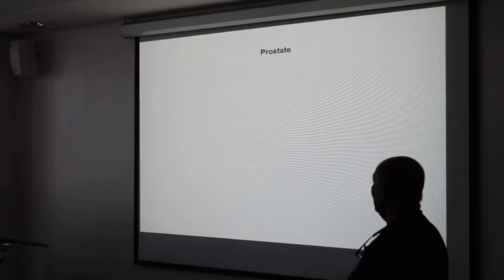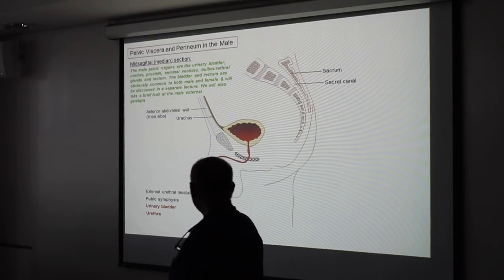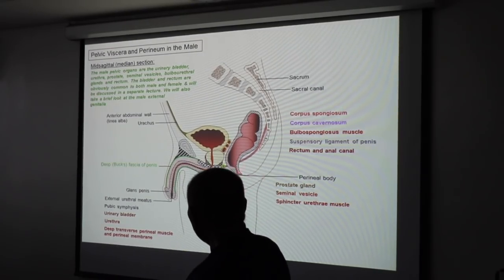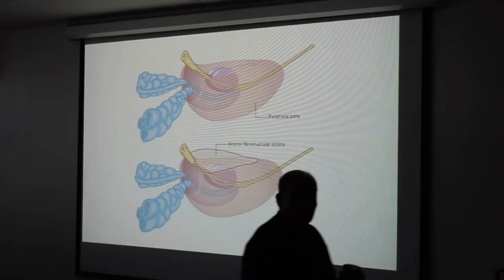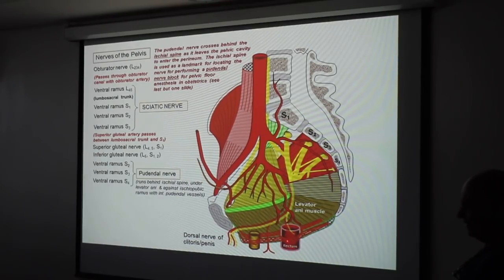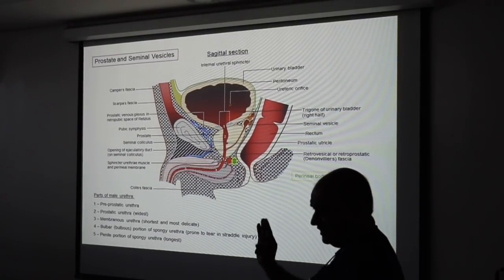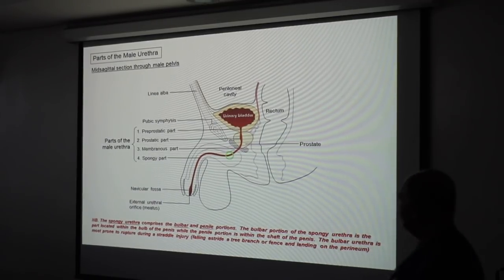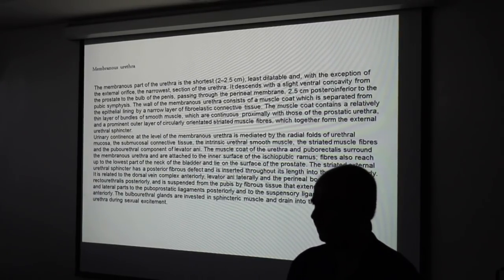Prostate and Urethra